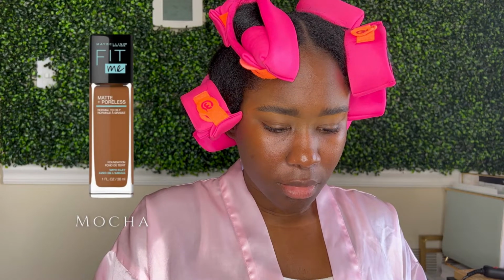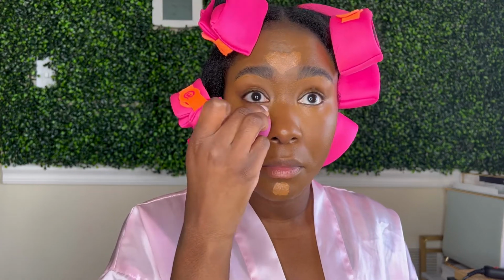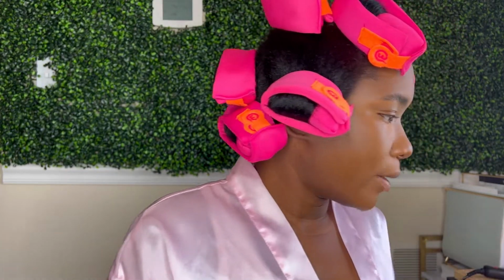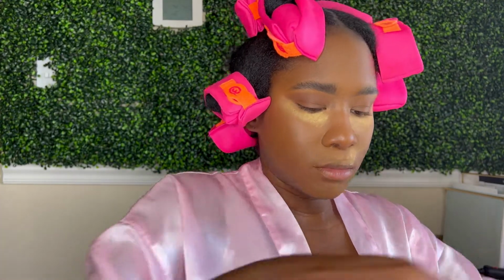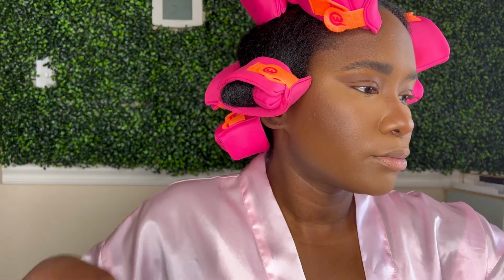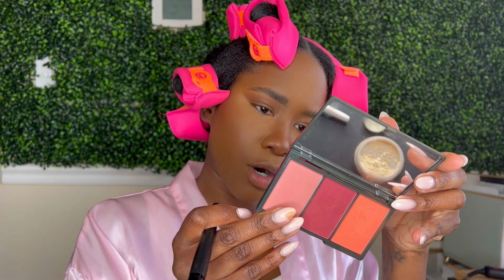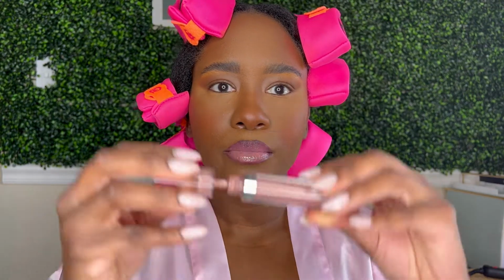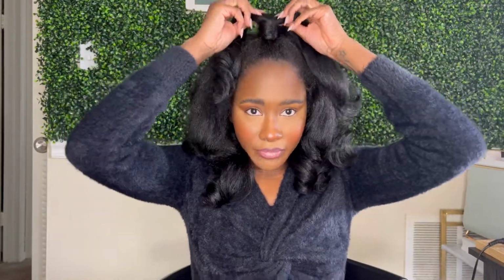Get Ready With Me| Hair + Makeup| Half up Half Down| Natural Hair | Blowout Hairstyle | Adama Conteh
Today come along with me as I show you my hair and makeup routine. To get this hairstyle I used the Steamplex Wrapcurl Curls and Waves Kit on Blownout hair. 🚫 No Flat Iron. Everything that I used to get this look is listed below.

To see how I achieved heatless waves using these same wrapcurl rollers but on flat ironed hair WATCH THIS VIDEO NEXT

•Age: 33 (yes I know shocking lol)
•Location: The DMV
•Hairtype: Straight natural (used to be a 4a-4b and I don’t miss my original curl pattern ➰)
•Hair History: Natural for 11 years and two Big Chops. I won’t be cutting it EVER again !! Taking y’all on this long hair journey.
• Entrepreneur:  I work a 9-5 but I’m also the CEO/Owner of SHES BEAUTIFULLY GRACED a Modest Womens Apparel & Accessories Boutique that I started in 2018 —scroll down to checkout our website.

Primer: Milk Hydro Grip Primer

Foundation: Maybelline Fit Me Matte &Poreless (Mocha)

Concealer: Too Faced Born this Way (Chai)

Concealer: LA Girl Pro Conceal (Toffee)

Concealer: Maybelline Instant Age Rewind Eraser (Tan)

Bronzer: Makeup Revolution (Medium)-https://

Loose Setting Powder: Makeup Revolution (Banana Deep)

Contour: Fenty Beauty Match Stix (Espresso)

Setting Foundation: Fenty Beauty Pro Filt’r Soft Matte (420)

Setting Face Powder Highlight: Sephora Microsmooth Powder (Toffee)

Blush:Ulta Beauty Blush Trio (Berry Spice)

Lip Liner: Ulta Beauty Gel Eye Liner Pencil (Wine Down)

Lip Gloss Balm:Sephora Collection Colorful Gloss Balm (Soulmate)

Lips: Sephora Collection Glossed Lip Gloss (Blessed)

Setting Spray: Milk Hydro Grip

Eyebrow Pen: Anastasia Beverly Hills Micro-Stroking Pen

Eyebrow Freeze Wax

F I N D ME HERE

🔳 IG & TikTok: THEADAMACONTEH

🔳 AMAZON STOREFRONT

🔳IG: Online Boutique: Shes Beautifully Graced